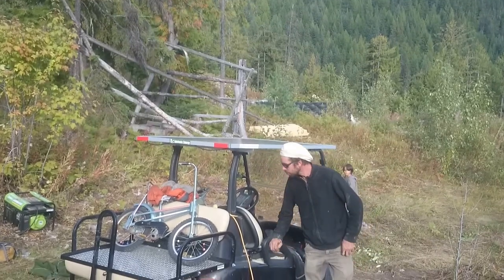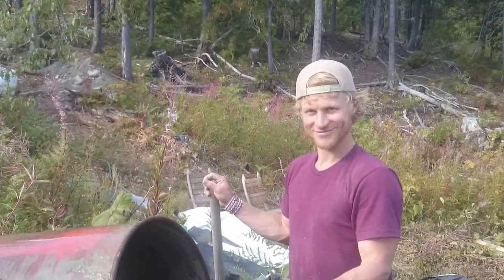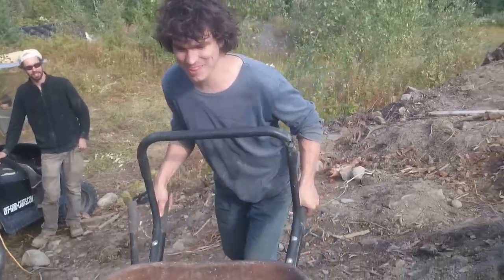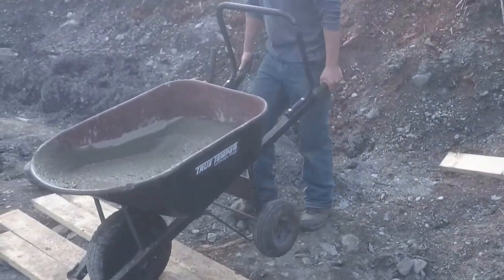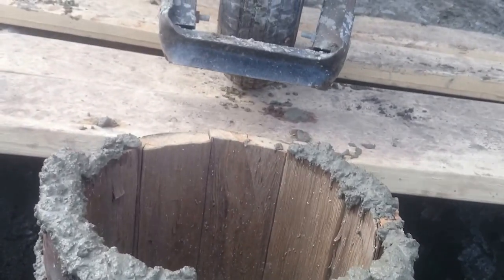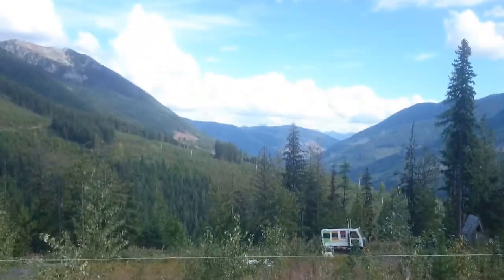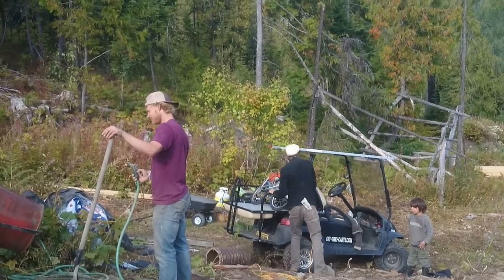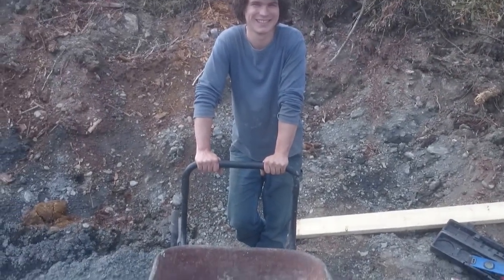Electric Golf Cart Cement Pour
Dustin East managing a Octagon Building site. How to mix cement for home made sono tube using an electric golf cart as a power source. Inspirational.